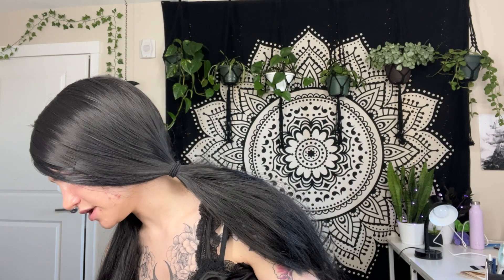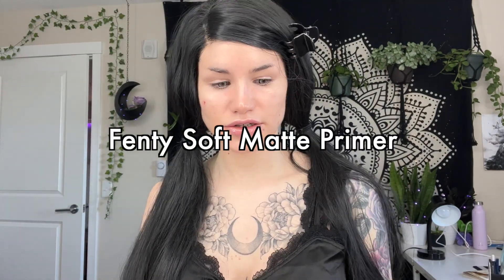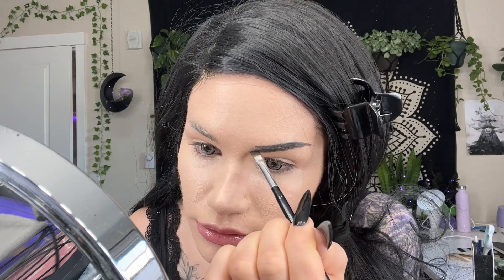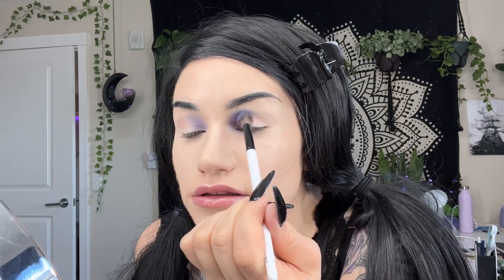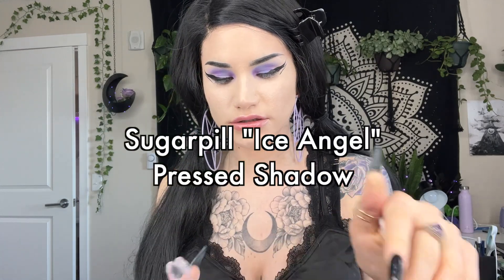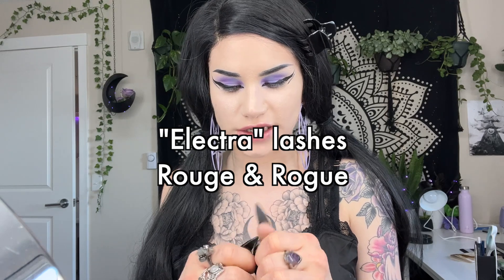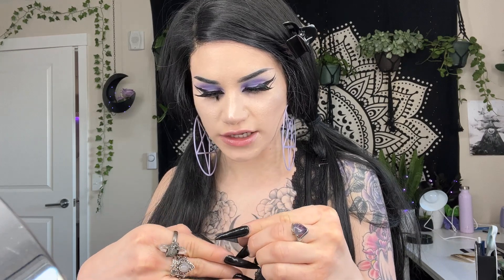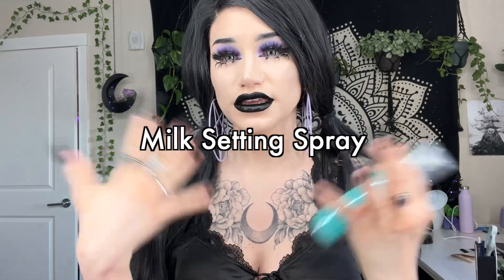🤍POP OF PASTEL🤍 makeup look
Hi friends its been a minute! how r u? I hope u enjoy this colorful look!! I'm gonna try and upload more consistently this month lol